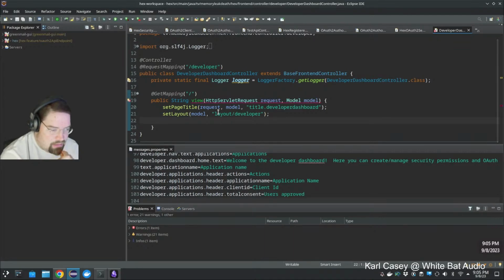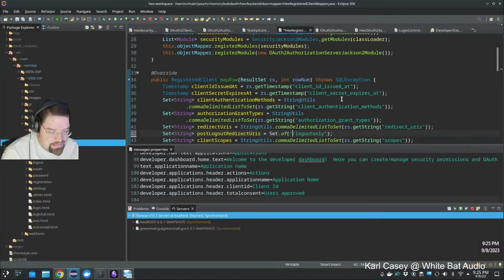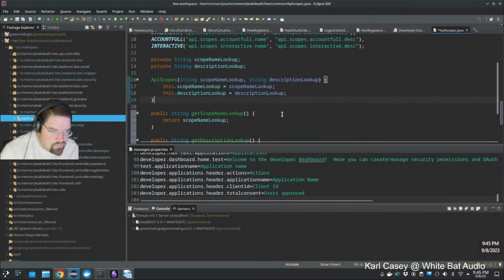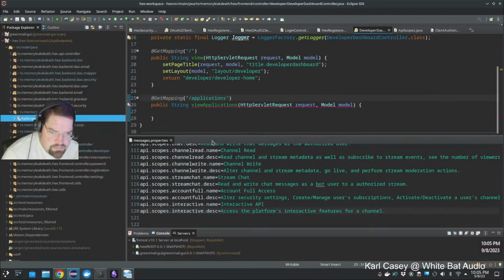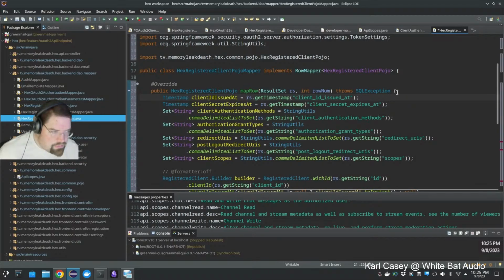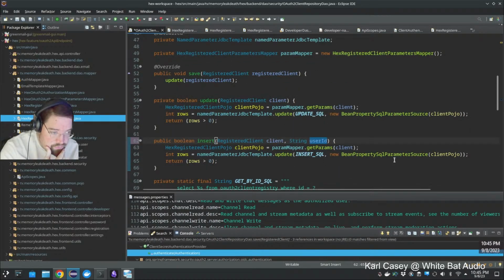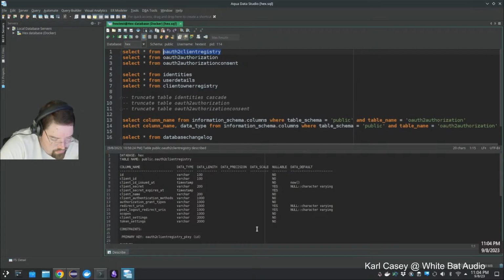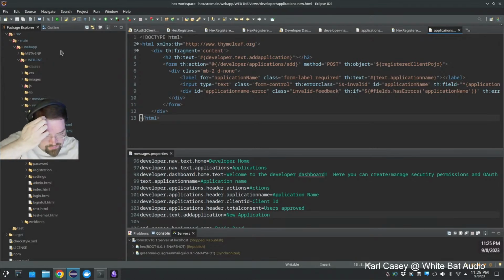Coding a Livestreaming Service, Maybe | Part 38